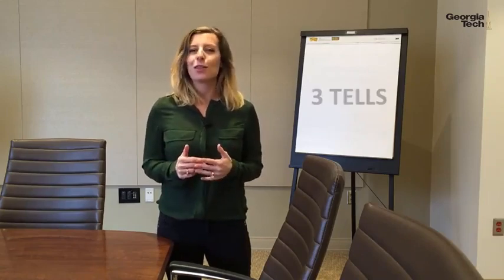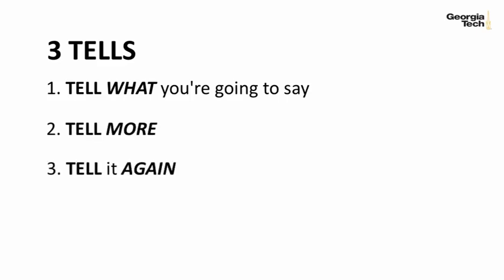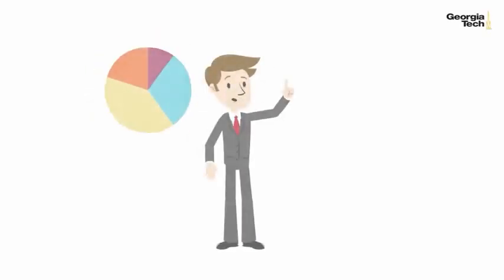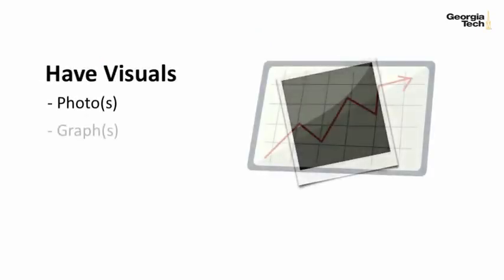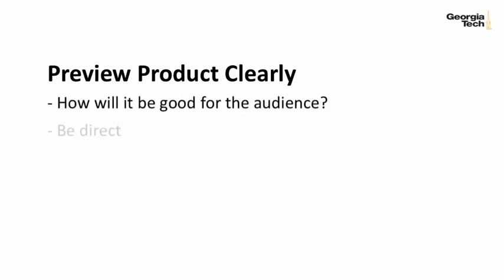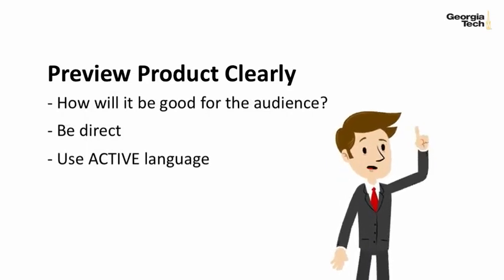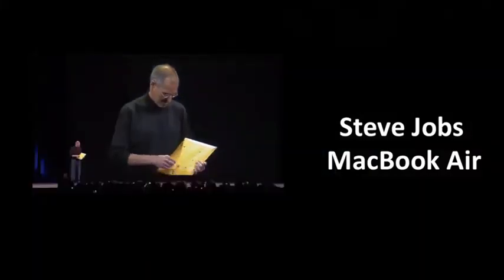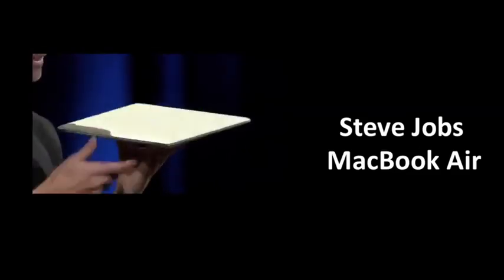speak english professionally 14 Organizing Your Pitch 3 Tells